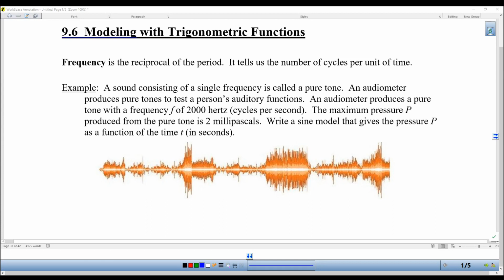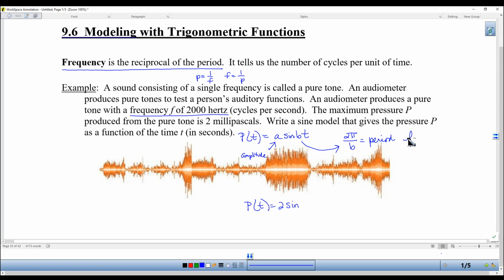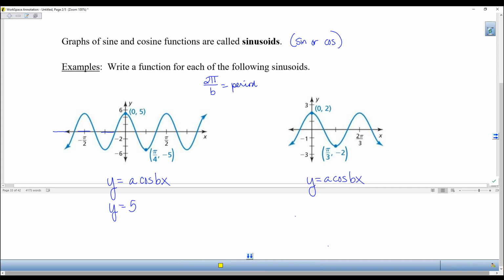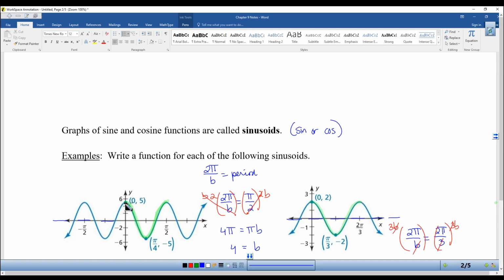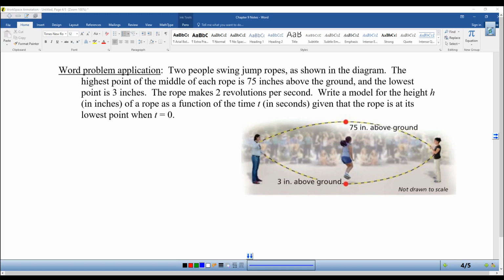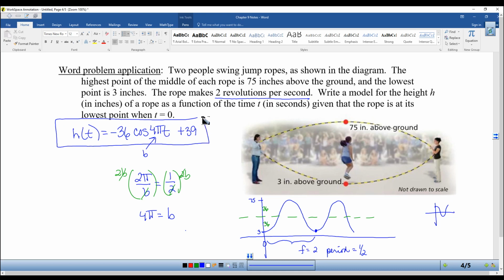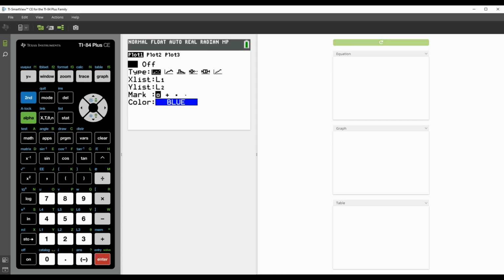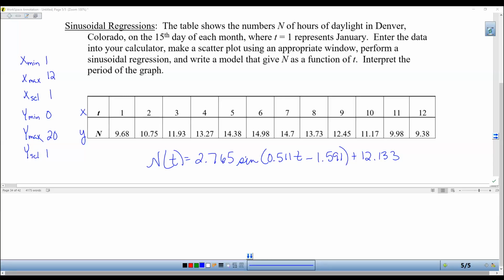Algebra II 9.6 Modeling with Trigonometric Functions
This lesson explains how to model real-life problems using trigonometric functions both by hand and using the sinusoidal regression feature on a graphing calculator. It also introduces frequency. In alignment with Big Ideas Algebra 2, it has plenty of examples and worked-out practice problems, including word problems.